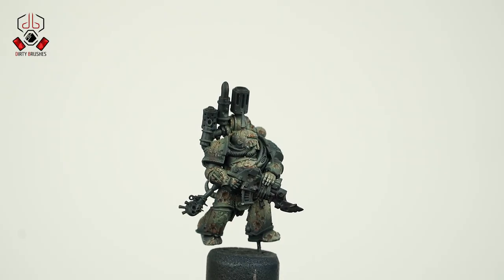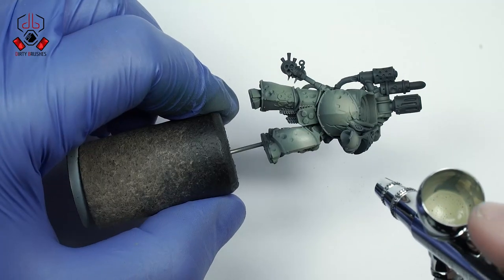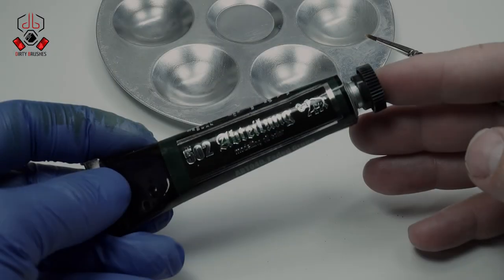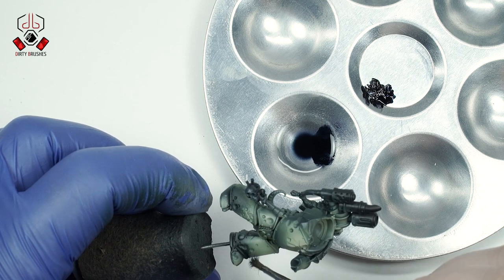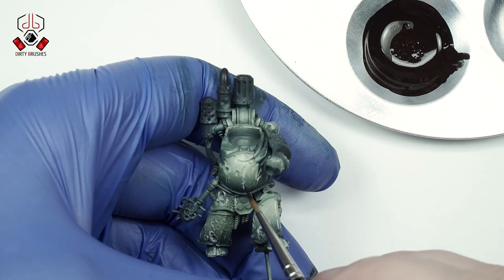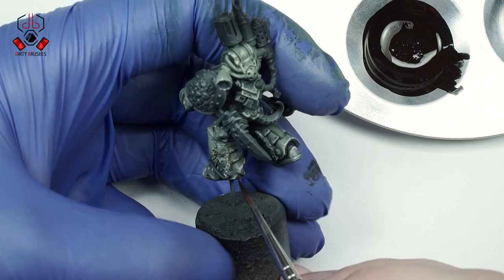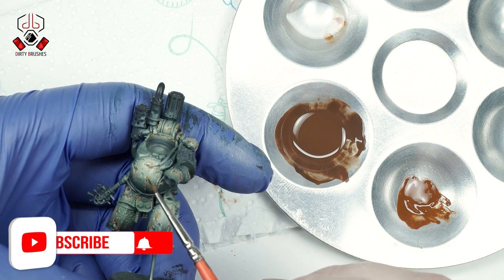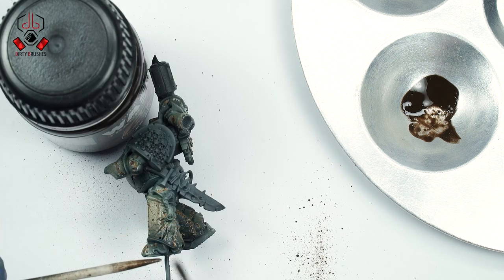How to paint: Death Guard Plague Marine - Part 1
In this 1st part video of the plague marine tutorial, we are going to paint  the armor, creating rust effects and more.

🕑️TIMESTAMPS🕑️
0:00 intro
0:36 Painting
3:00 Varnishing
3:24 Filter with oil paints
4:39 Shading with oil paints
6:11 Chipping effect
8:55 Rust effects
11:06 Speckling technique

Paints used:
GW Incubi Darkness
GW Death Guard Green
GW Ushabti Bone
Vallejo game Air Dead White
Vallejo model color Hull Red
Vallejo model color Black

Varnish used: AK Satin Varnish

Enamel paitns used:
AK Light Rust Wash
AK Rust Streaks
AK Track Wash

Oil paints used:
Abteilung Faded Green
W&N Blue Black

Airbrush: Iwata Hi-Line HP-BH

Addicted - VYEN